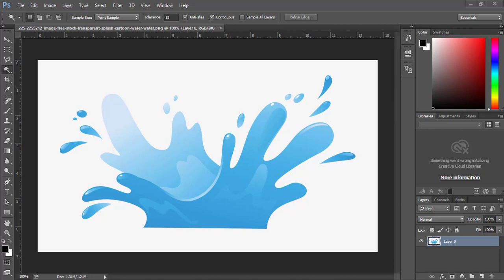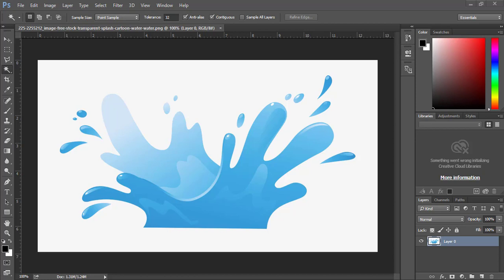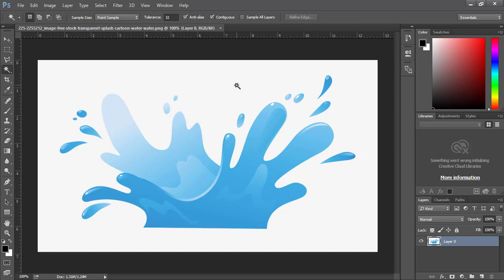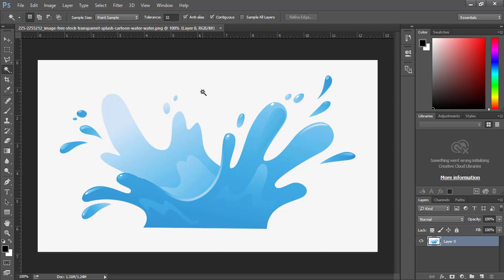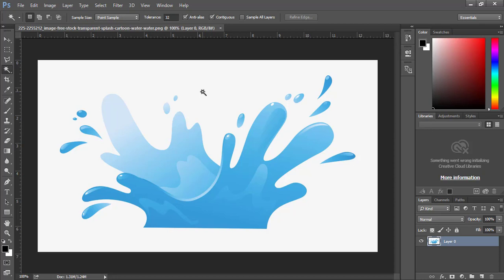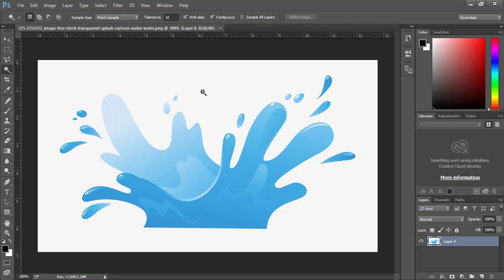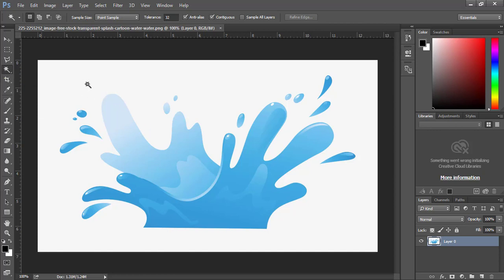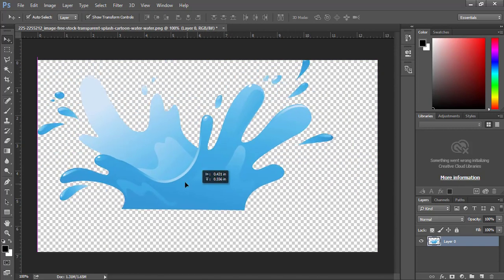PHOTOSHOP TUTORIAL MAGIC WAND TOOL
In this tutorial, I will be showing you how to remove the background of an image in Adobe Photoshop cc using the magic wand tool in simple steps. Hope you enjoy this TUTORIAL.